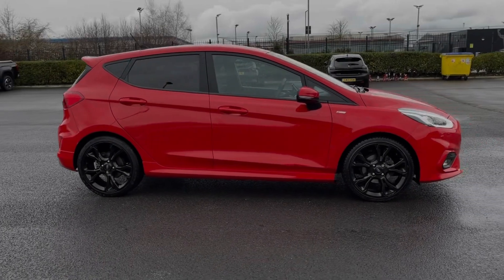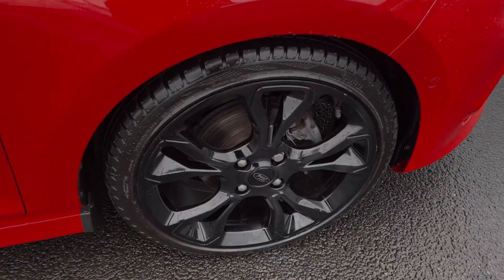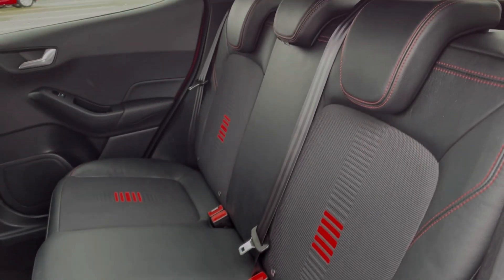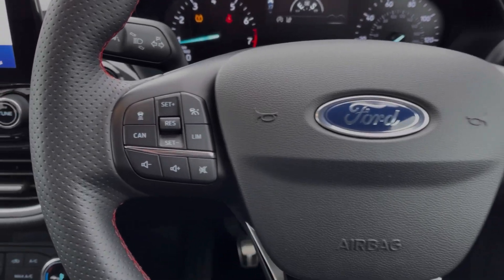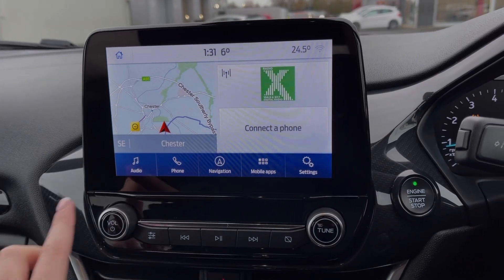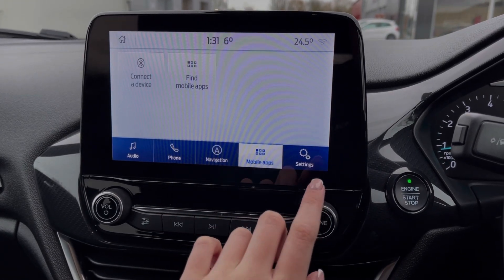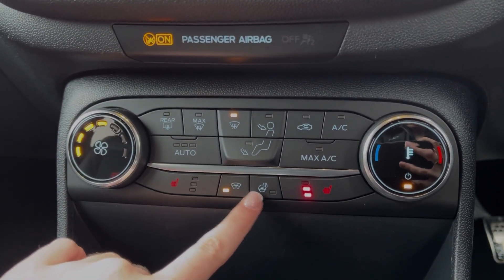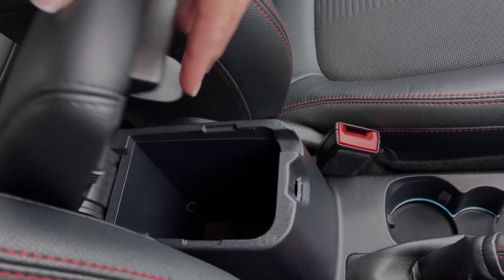Used Ford Fiesta 1.0T EcoBoost MHEV ST-Line X Edition | Motor Match Chester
Just into our stock, this 2021 Ford Fiesta 1.0T EcoBoost MHEV ST-Line X Edition in Race Red is now available for sale from Chester.
Reg number: WA21 KTX
Fuel: 1.0L Petrol
Transmission: Manual
Mileage: 17,939 miles

Some top features on this car include:
Selectable driving modes
Heated front seats
Cruise control